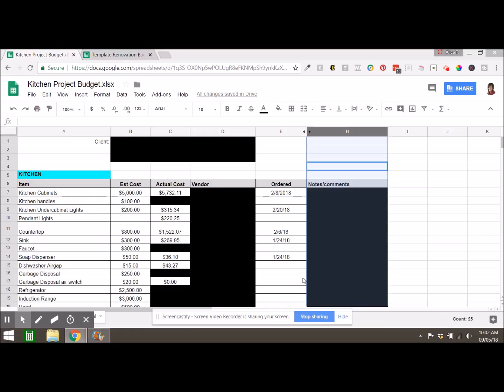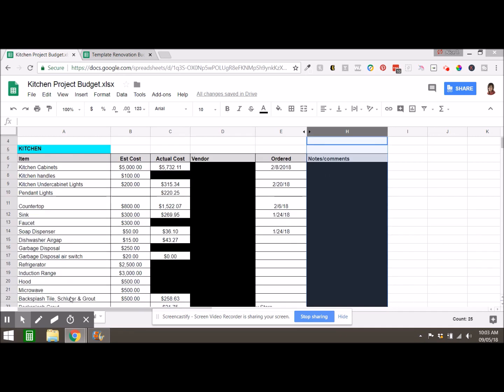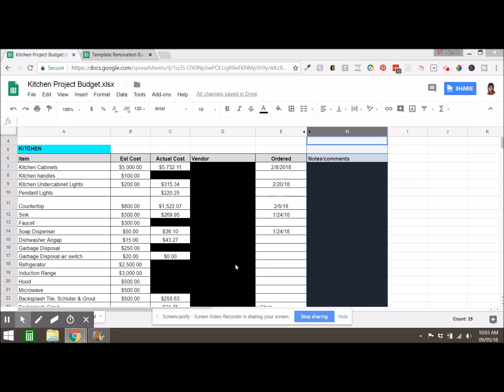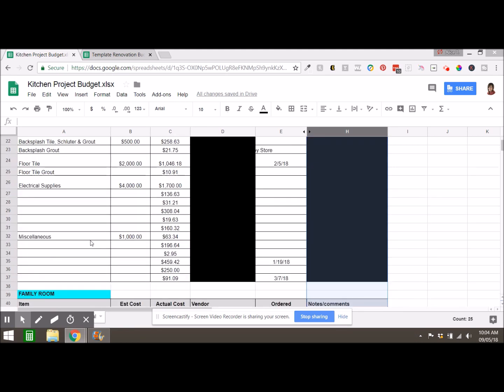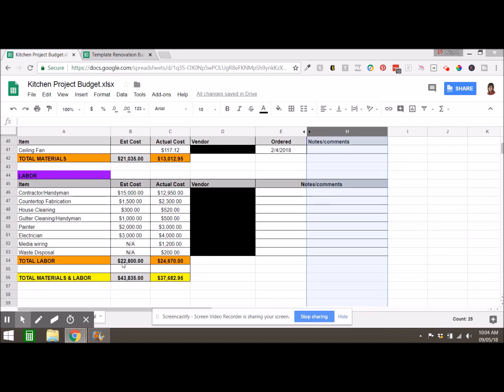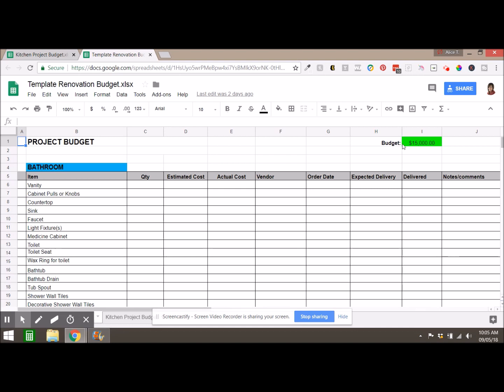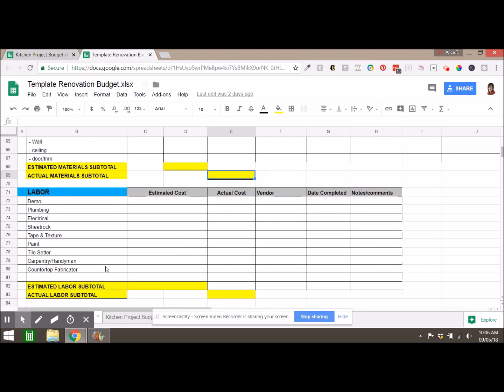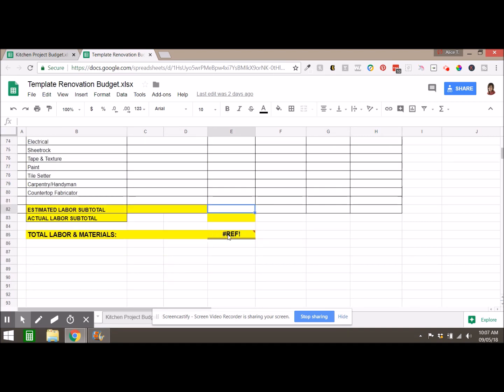HOME RENOVATION COST ESTIMATE (KNOW HOW MUCH YOUR PROJECT WILL COST)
Alice T Chan is sharing how she prepares a home renovation cost estimate. Her home renovation tips and home remodeling tips have helped her clients plan renovations successfully. This home renovation guide video is one of the best home renovation how to trainings out for those who are in the home renovation planning phase. Her proven home renovation process on how to calculate home renovation costs, and understanding what construction costs should be taken into consideration will help you keep your remodeling costs in check. Watch this video if you’re ready to find out what your bathroom remodeling costs or your kitchen remodeling costs are and create a realistic home renovation budget.

LEARN TO RENOVATE WITH CONFIDENCE!

FIND ALICE ❤

MORE ❤

💌 Sign up for my weekly Renovation Tips!

SNAIL MAIL ❤

Alice T Chan
Al et al Enterprises LLC
35111F Newark Blvd
Suite 308

INFO ❤

Welcome to a real, no-hype, honest view behind the scenes of home renovation projects. I will do my best to showcase the before, during and after story, as well as share tips and resources for all things home. Whether you are designing your home to live or to sell,  we'll teach you how to renovate, maintain, decorate and organize your home to support your everyday lifestyle.